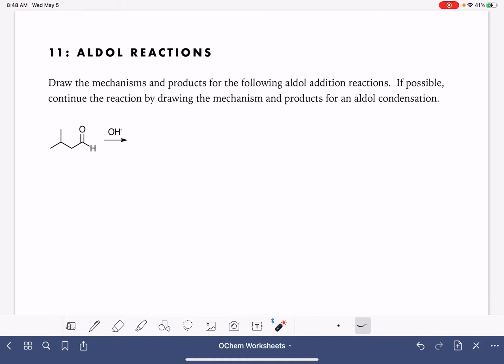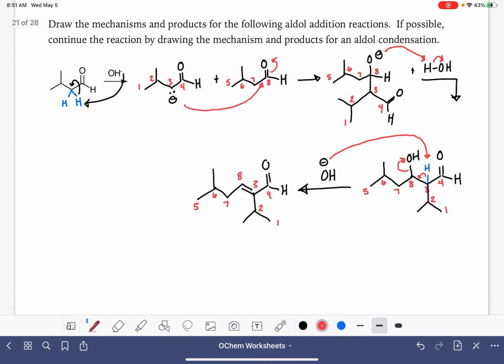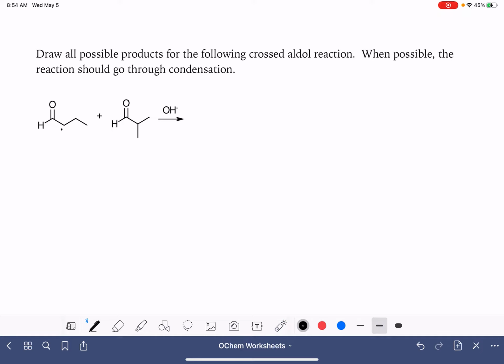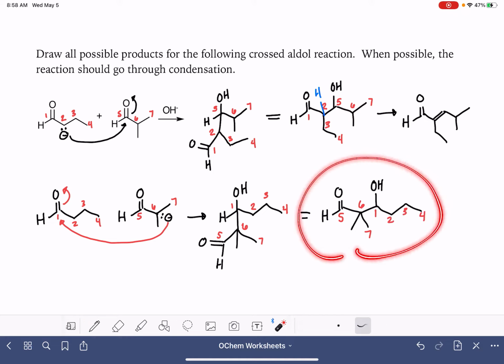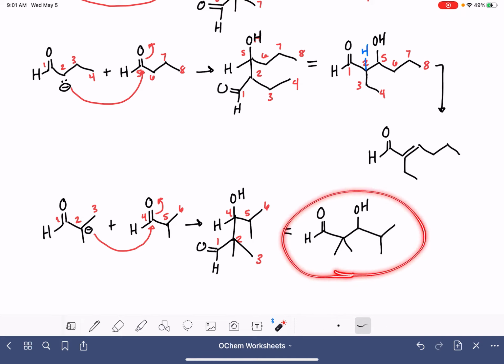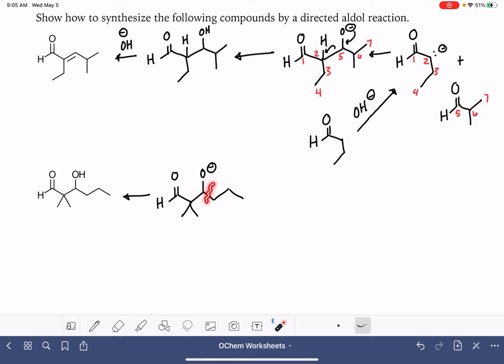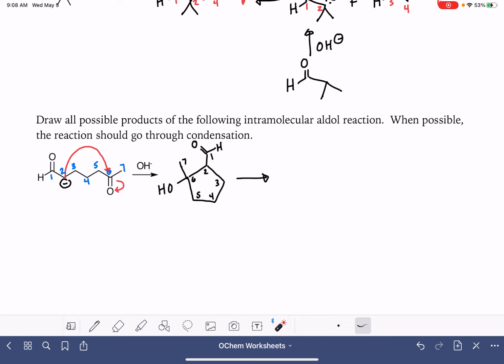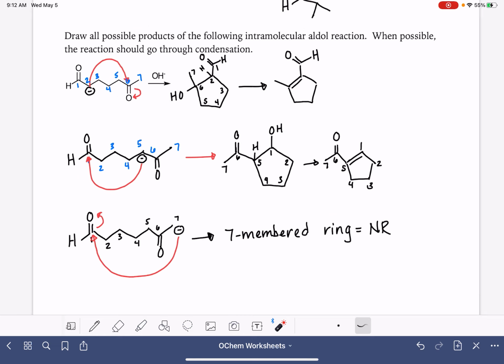22a: Aldol reactions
Aldol addition and condensation reactions.